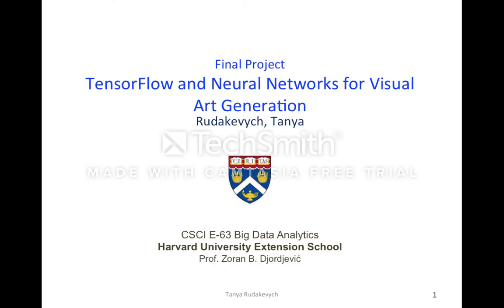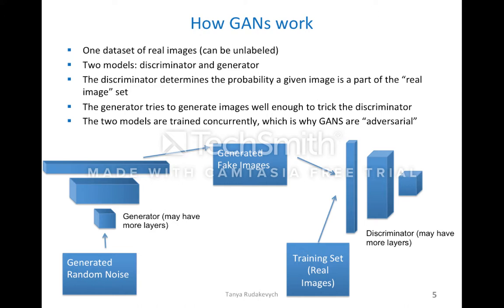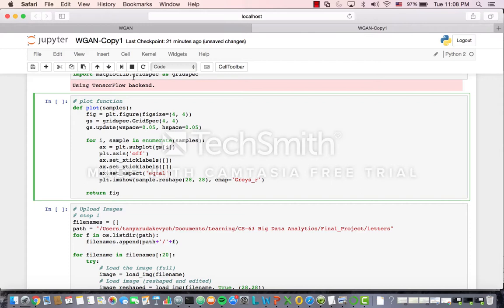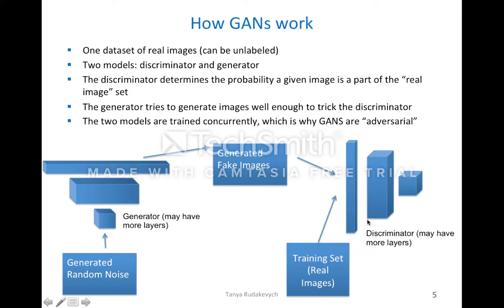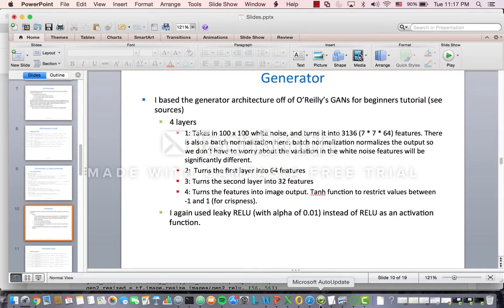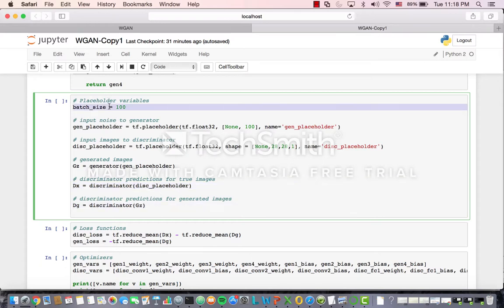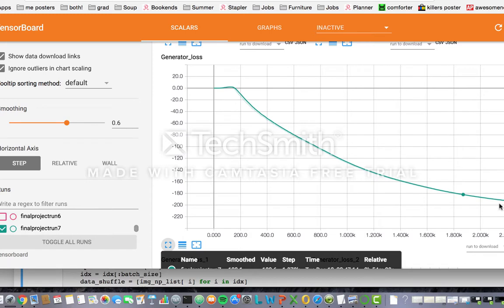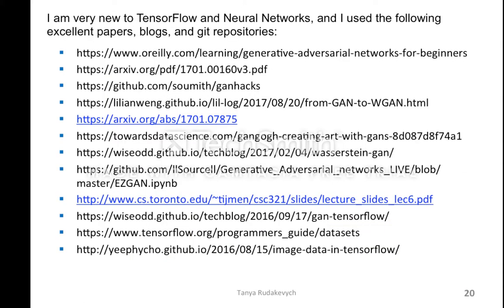Neural Networks for Visual Art Generation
Full length